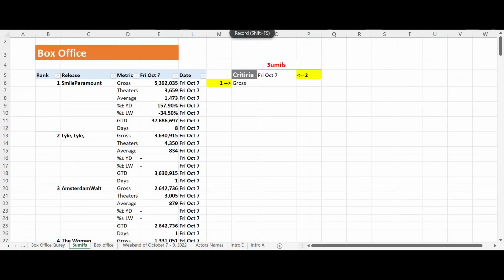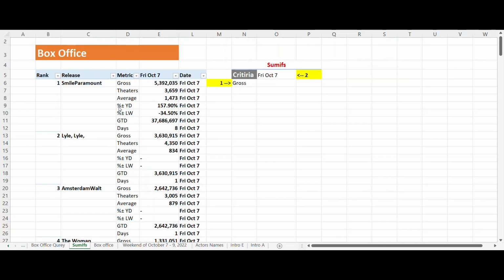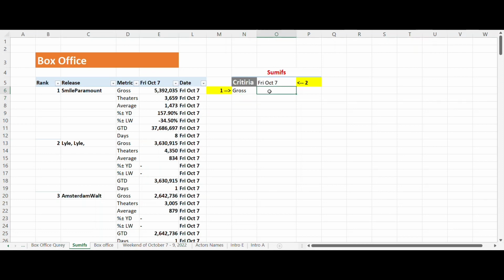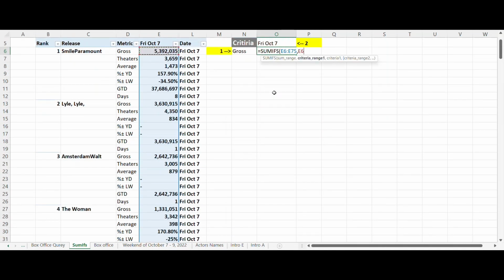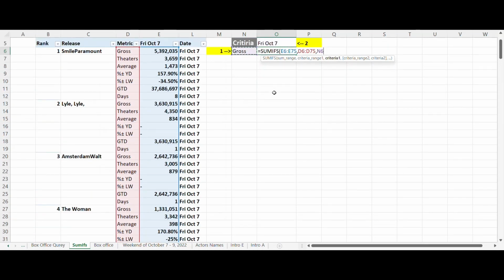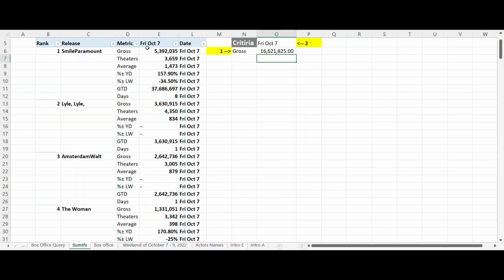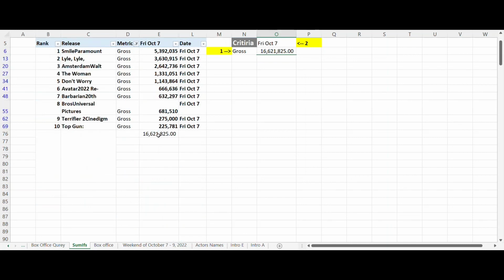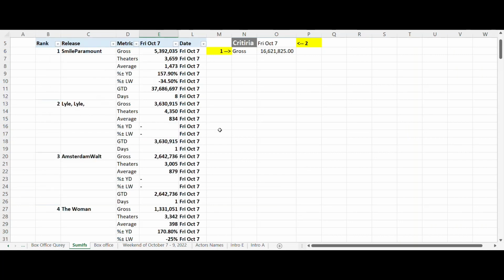How to use Sumifs to get the total of multiple conditions?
In this video you will learn how to use the Sumifs formula in Excel to get the total of multiple criteria’s.